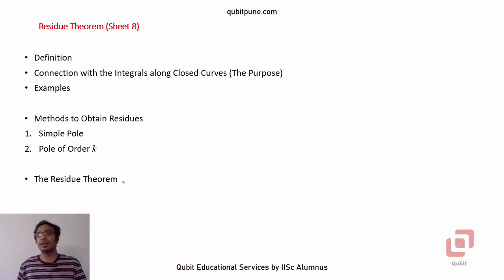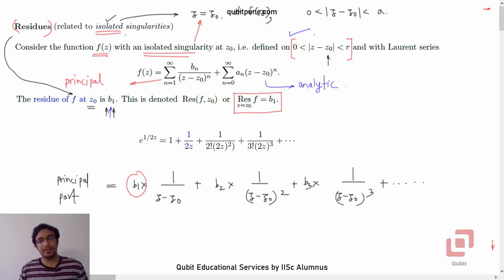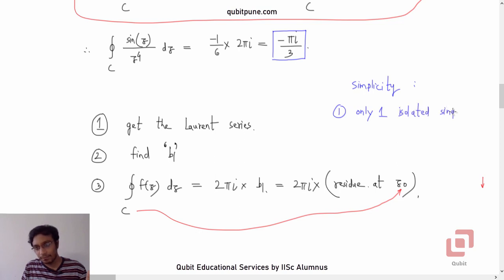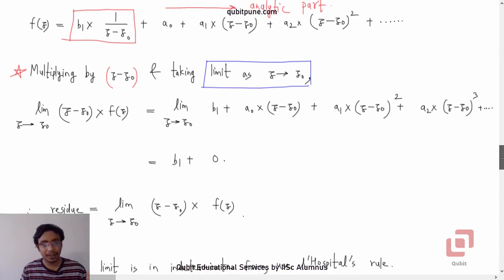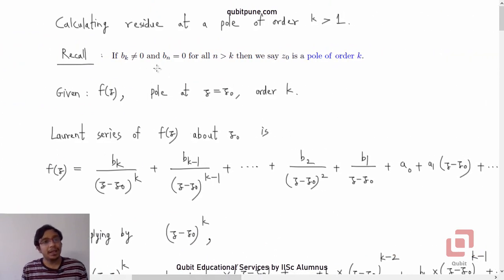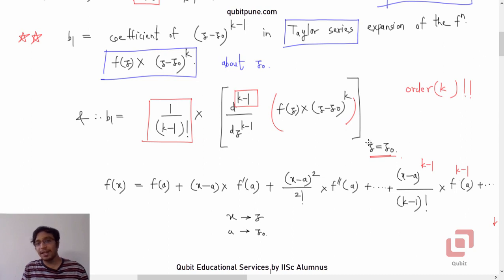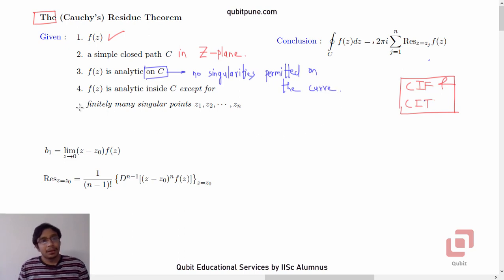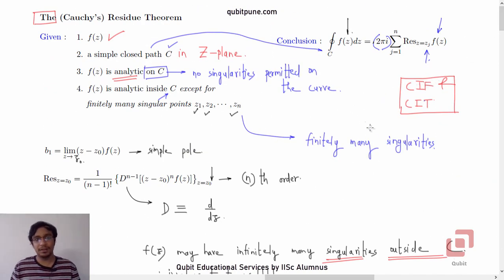The Residue Theorem & Calculating Residue | Engineering Mathematics for GATE | Lecture 11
In this video, we will study what residue of a complex function is, how to find it and the residuetheorem .